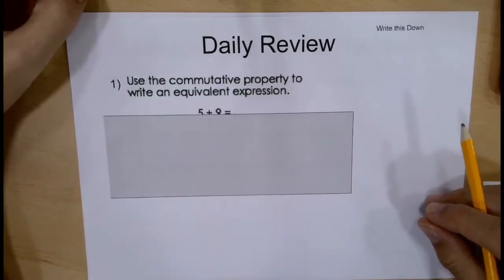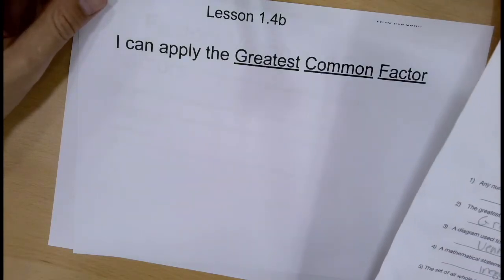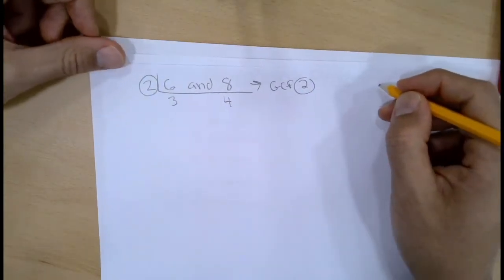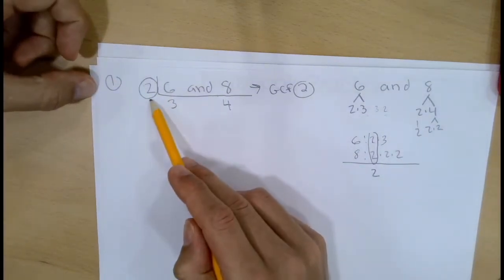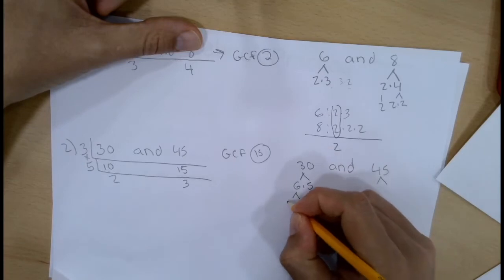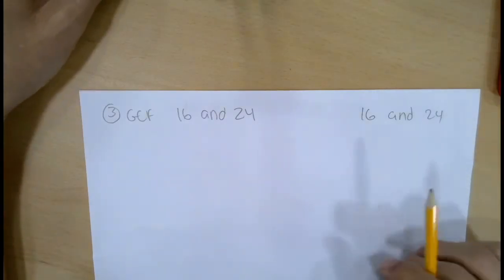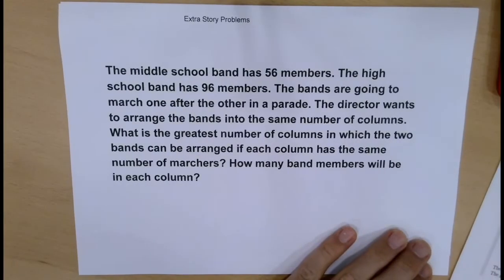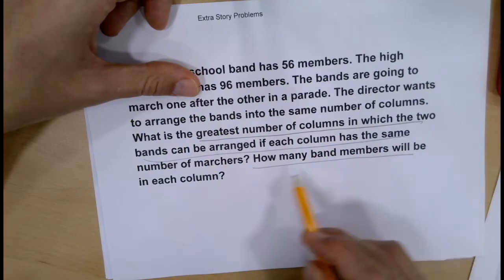GCF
This video teaches two way to find the GCF( Greatest Common Factor).